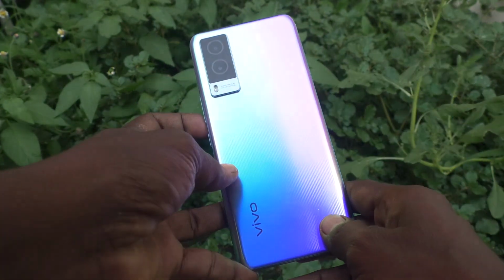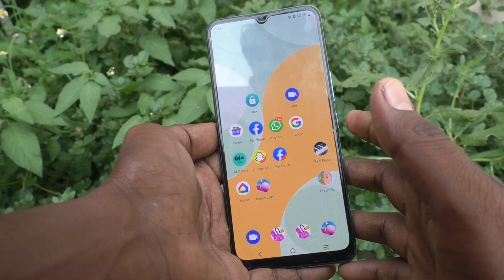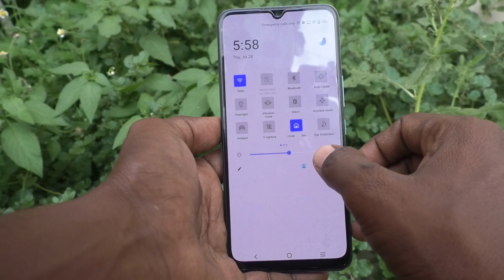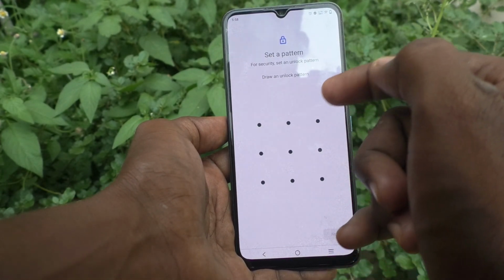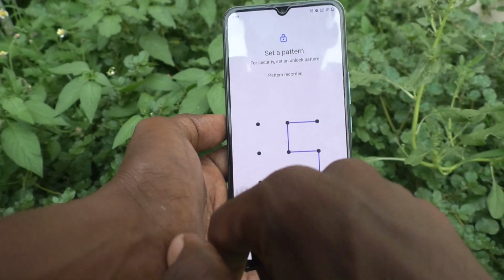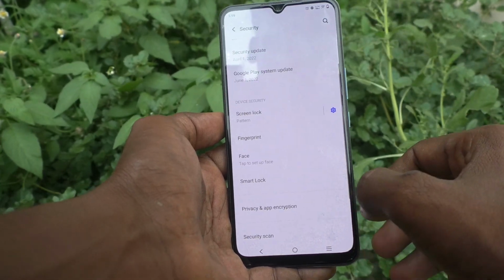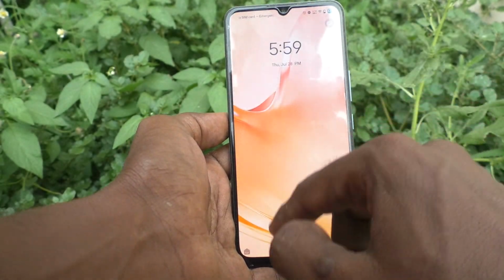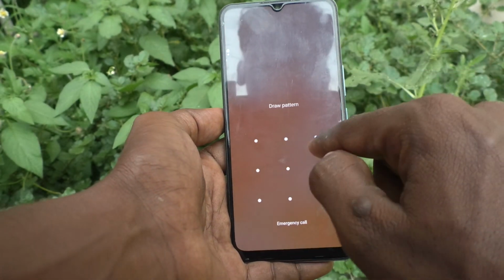How to change lock screen pattern in Vivo V21e 5G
Vivo V21e 5G lock screen pattern change settings: Learn here how to change lock screen pattern in Vivo V21e 5G smartphone